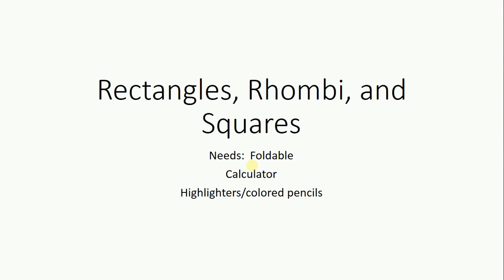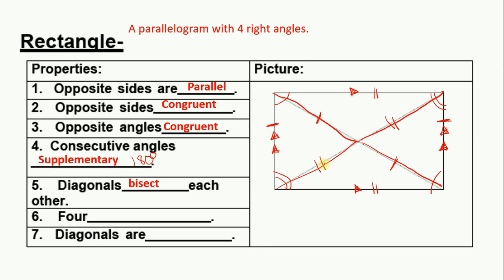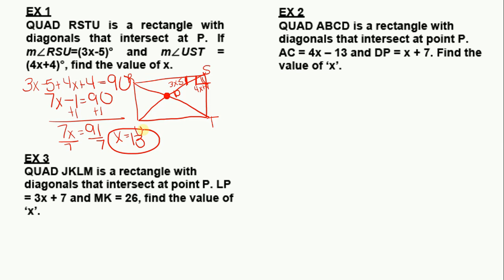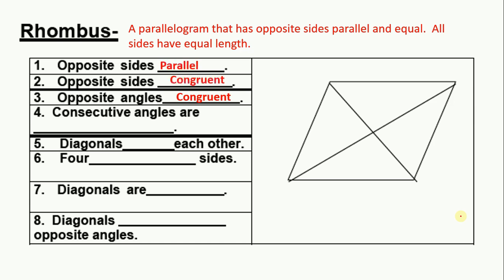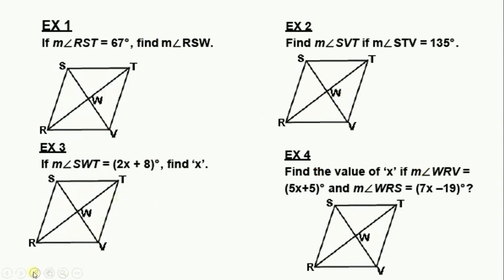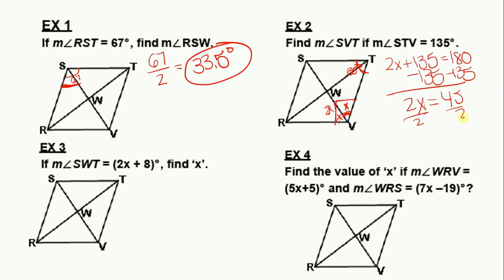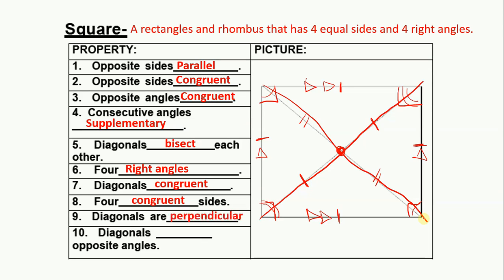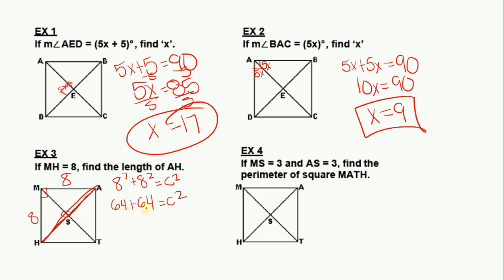Unit 8: Rectangles, Rhombi, and Squares